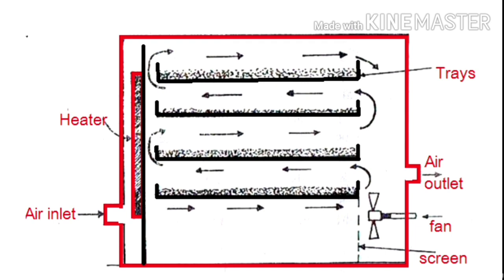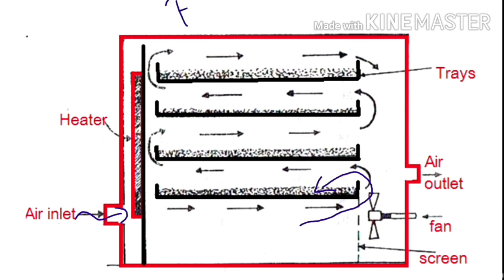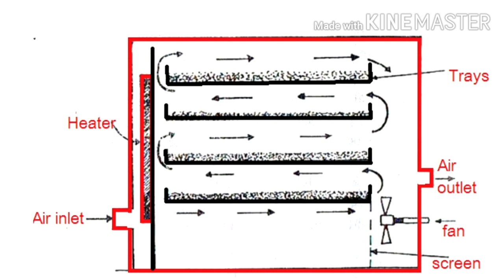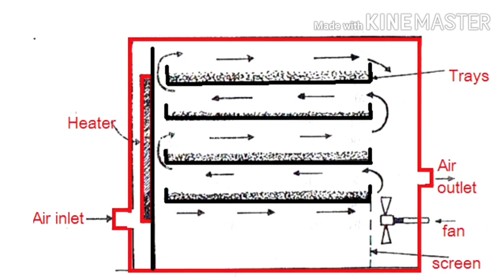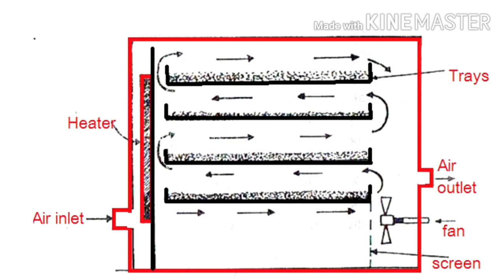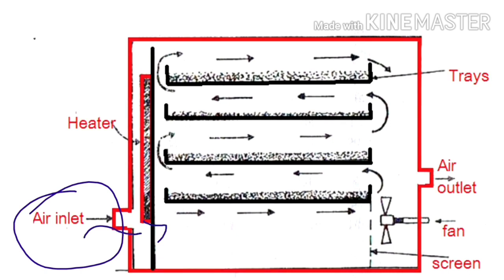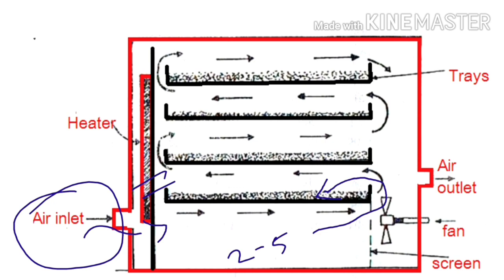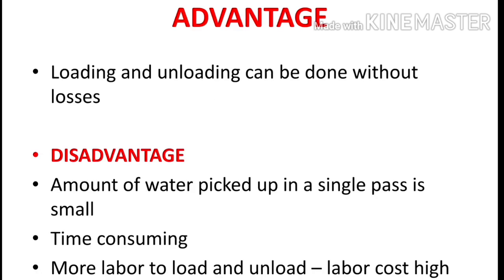Working of Tray Dryer//Drying, Tray dryer// BPharm //PharmaceuticalEngineering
B.PHARM Third Semester Pharmaceutical Engineering

- preparation of purified water and water for injection

- shell and tube heat exchanger